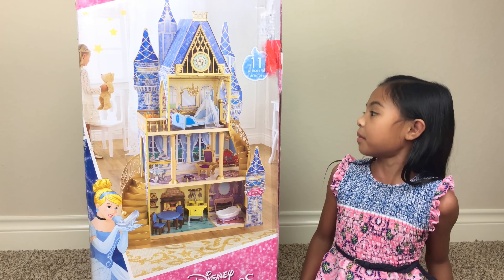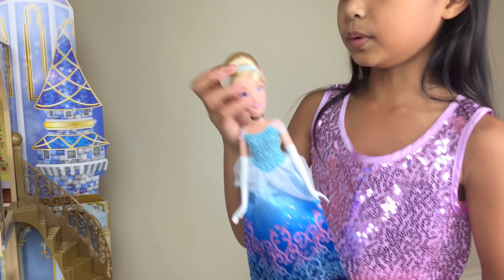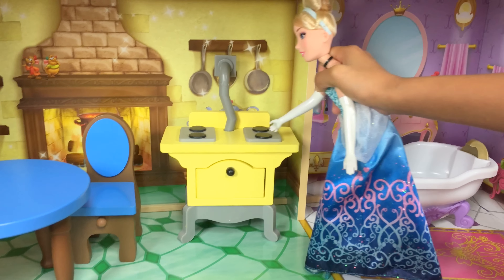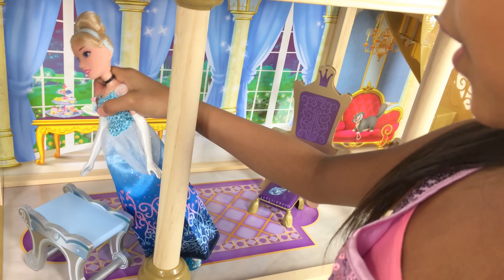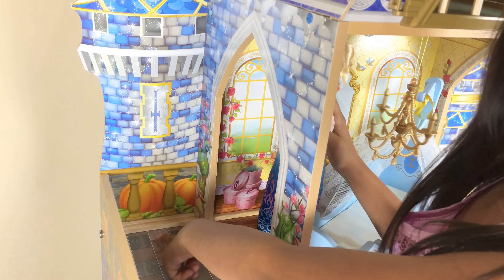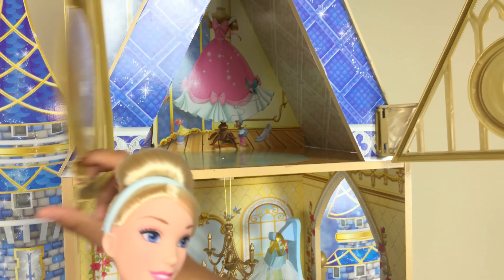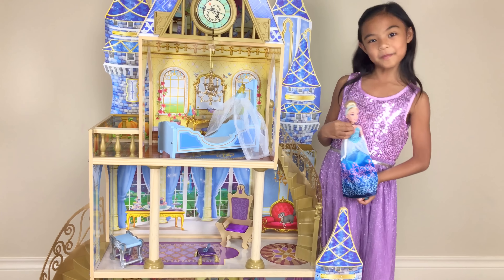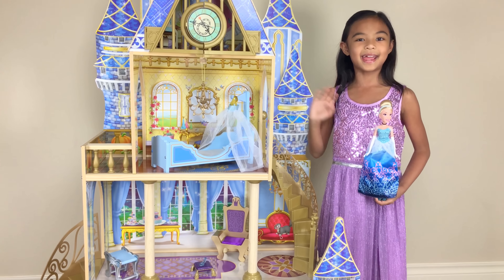Disney Princess Cinderella Royal Dream Dollhouse Unboxing | Toys Academy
What a majestic dollhouse this Cinderella's Royal Dream dollhouse of Disney Princess from Kidscraft. Beautifully made and lots of cool designs. Really fit for a princess. Ms K is so excited since its taller than her. The ever first dollhouse thats taller than her! It has lots of tower and it has an attic just like in the Cinderella story where she stayed and made her gorgeous gown together with her animal friends. The dollhouse has a golden stairs fit for a royalty. A kitchen, bathroom, ballroom where you can find the glass shoe and bedroom with a balcony. Awesome! Cinderella needs to be in her own royal castle so Ms K has the Sparkle royal Cinderella doll, who is also totally majestic with her beautiful gown. Everything is beautiful!

Toys Academy